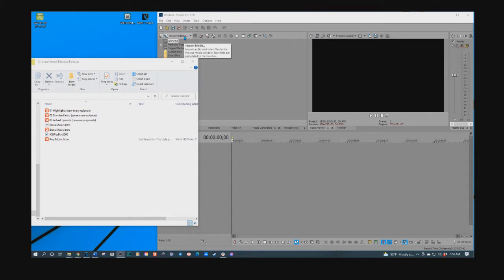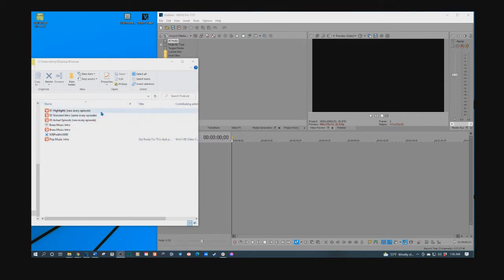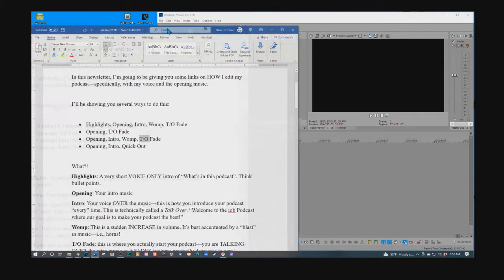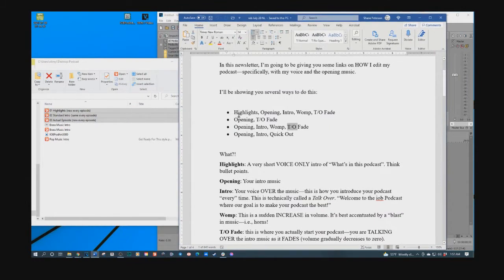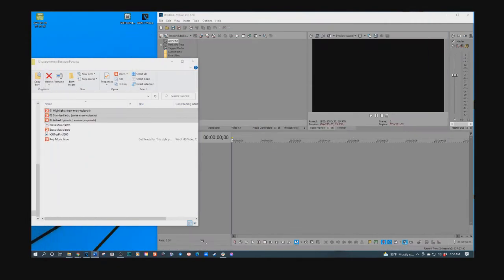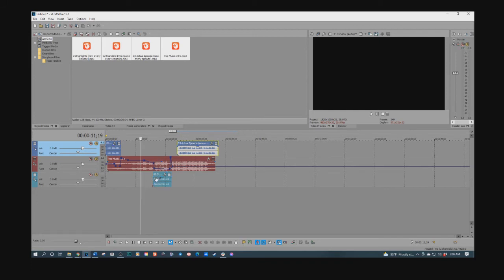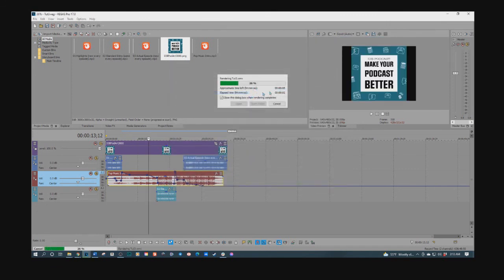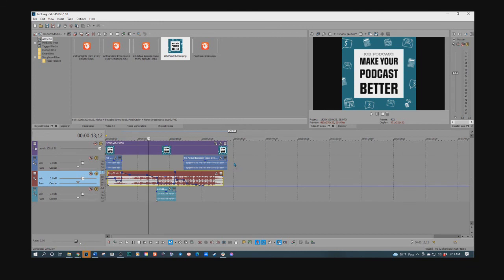How to edit your podcast intro using Sony Vegas Part 1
Radio DJ & Musician/Composer team. We make branding music tracks for your podcast.
Please rate out podcast on iTunes.

Visit IntroOutroBed.com